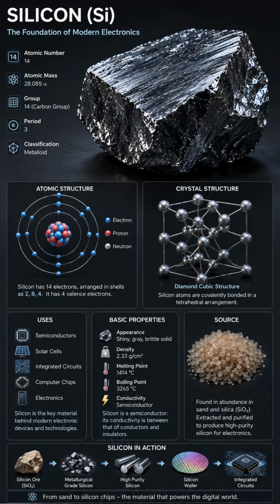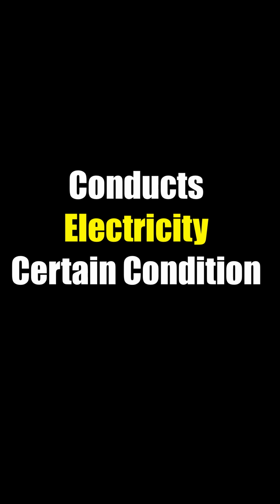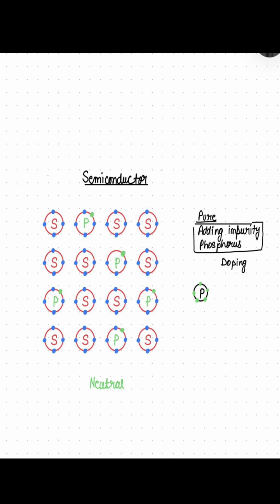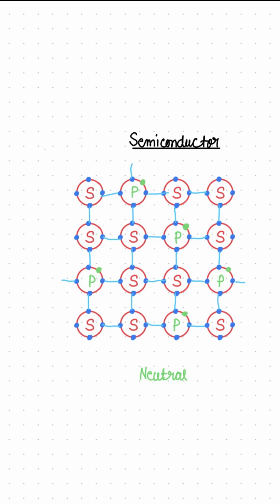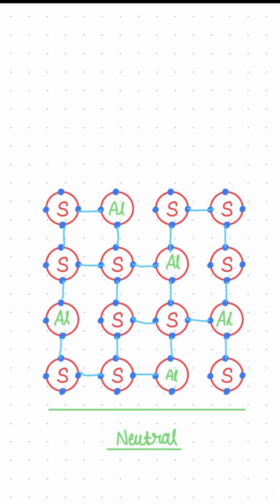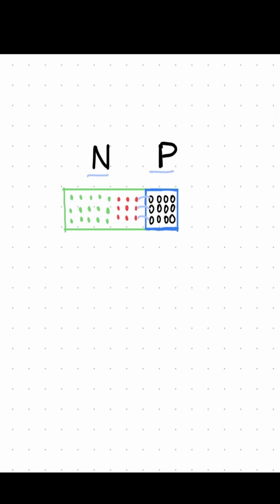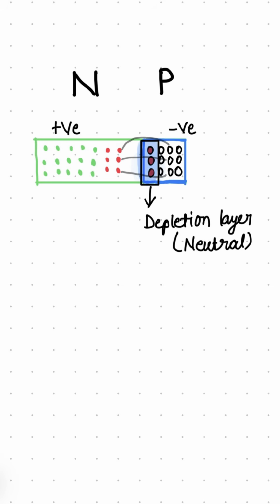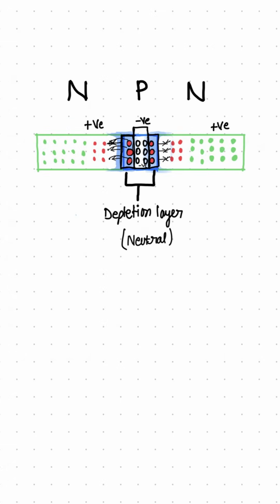Understand how a semiconductor works !